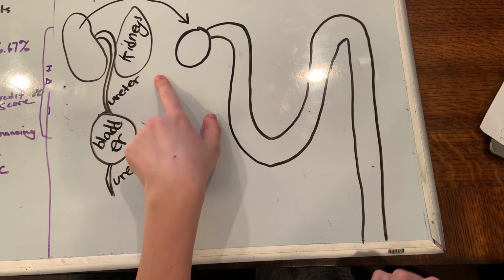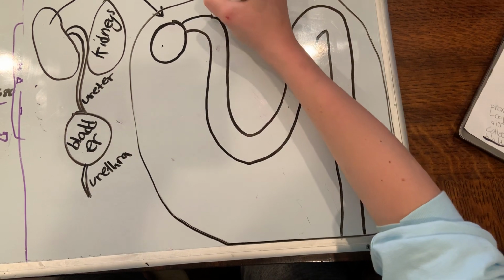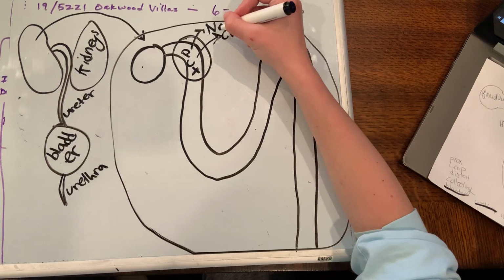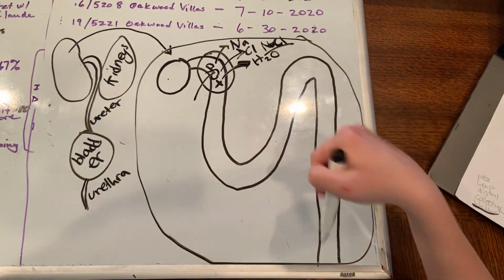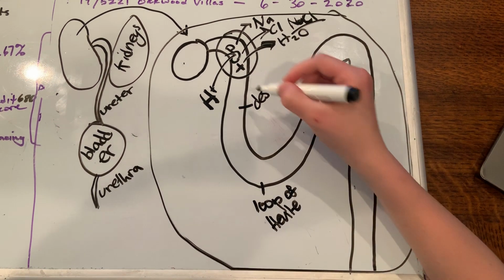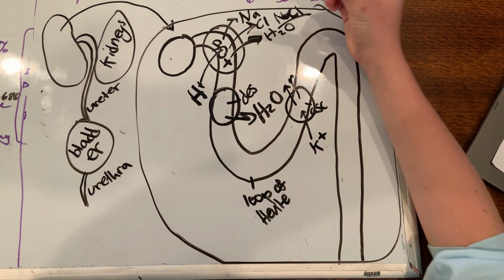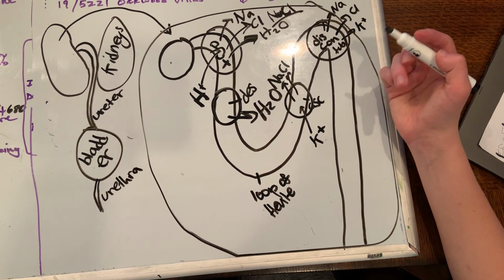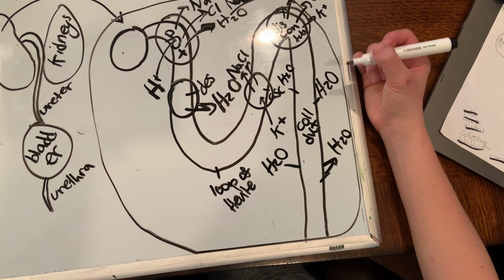April 16, 2020